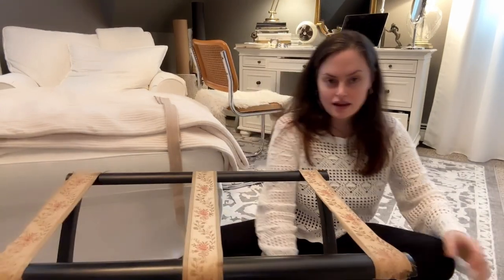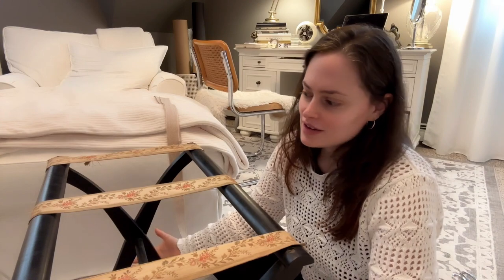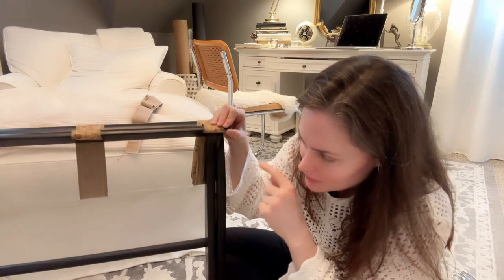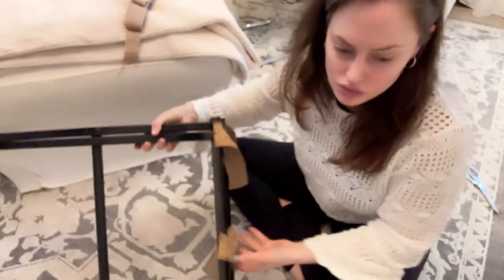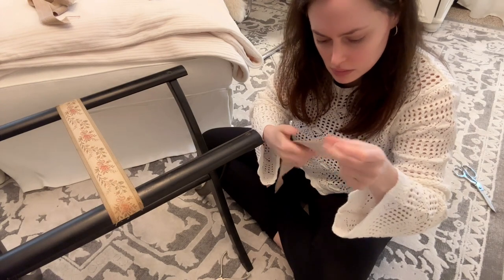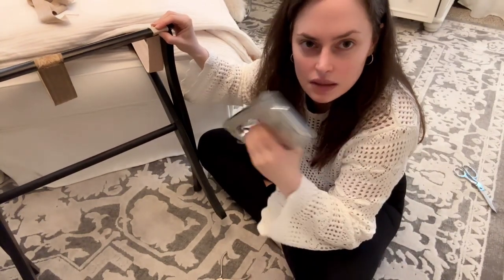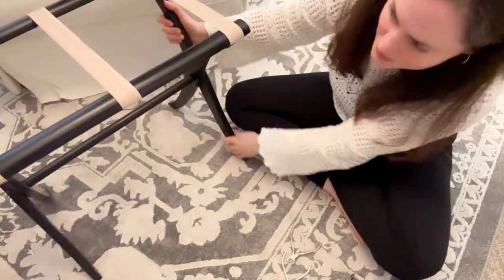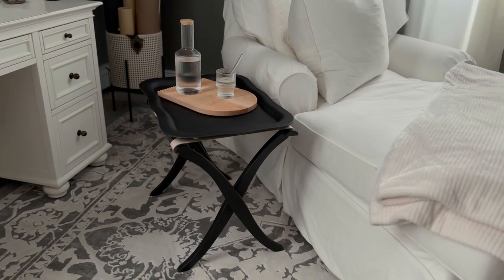Restoring & Up Cycling an Antique Luggage Rack | DIY Tray Table | Aesthetics of Olive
This luggage rack was my great aunts and it's been on my to-do list to finally replace the straps and bring new life back to this piece. I'm so happy with the way it turned out and I cant wait to use it.